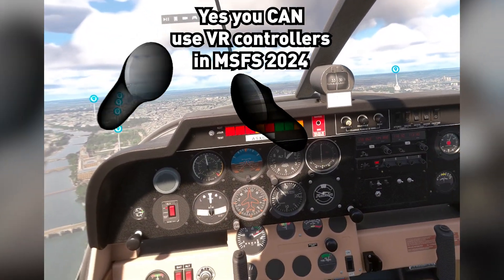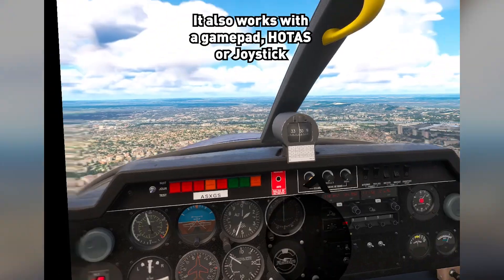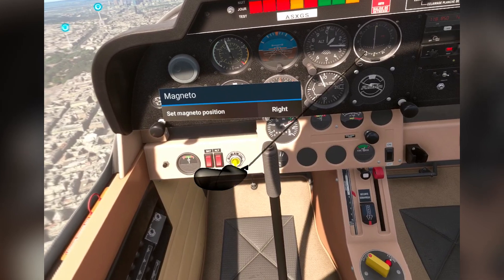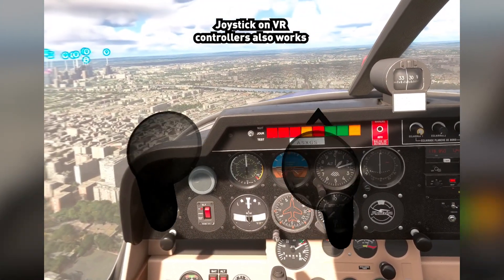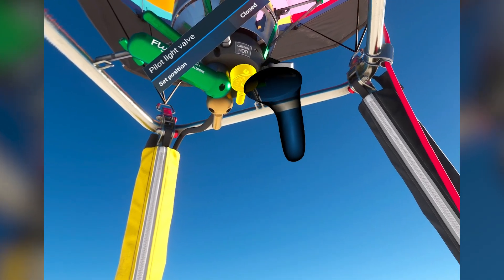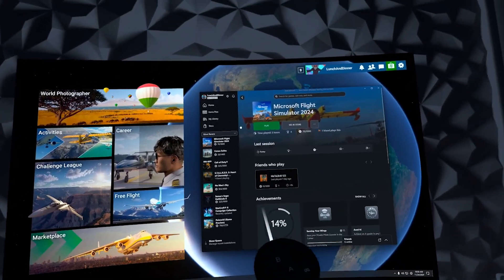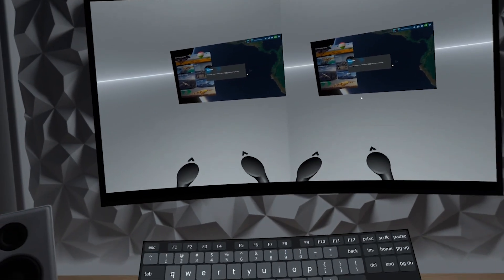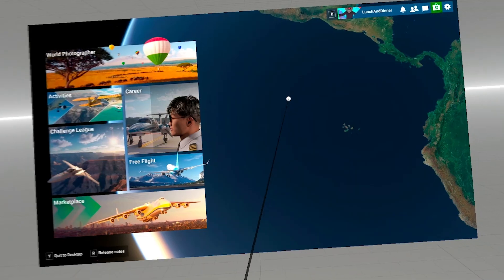Yes, VR controllers work in MSFS2024, but...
Microsoft Flight Simulator 2024 supports VR controllers, gamepad, joystick, HOTAS
To get into VR for the Steam or Gamepass version, just press Ctrl+Tab.

I did find a bug where sometimes the VR yoke wouldn't work, just restart the level and it should be fine. Weird bug